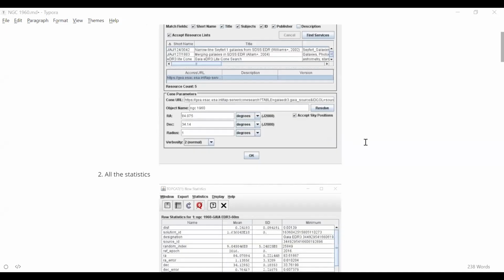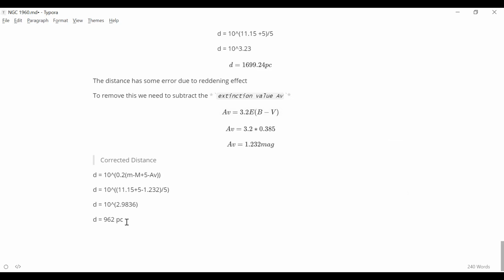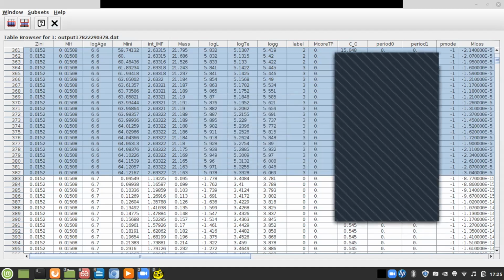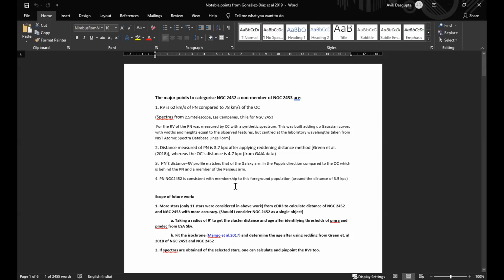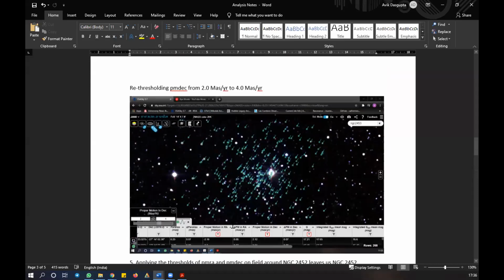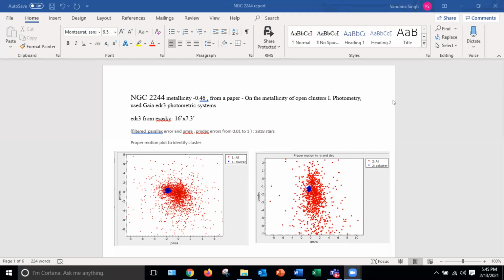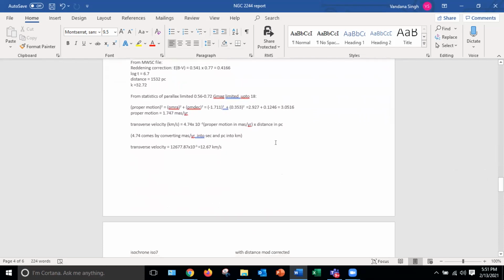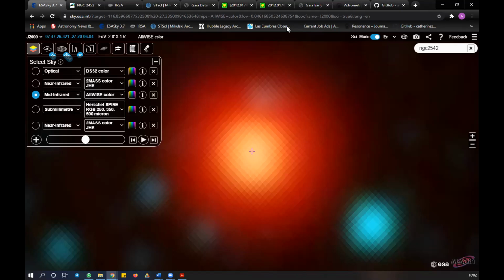Project: Python & Gaia -3